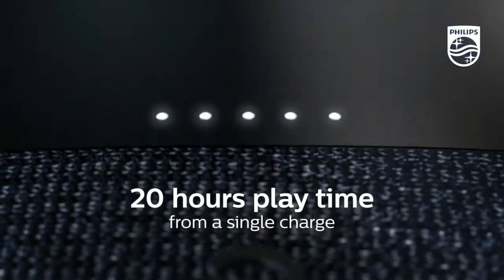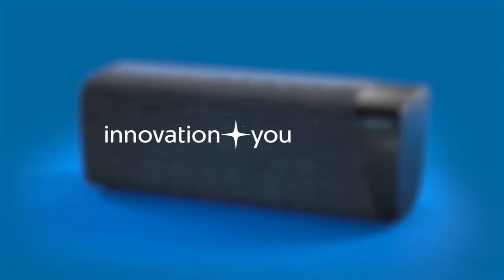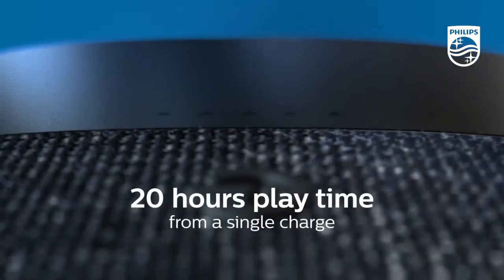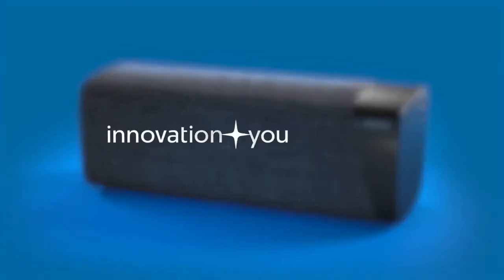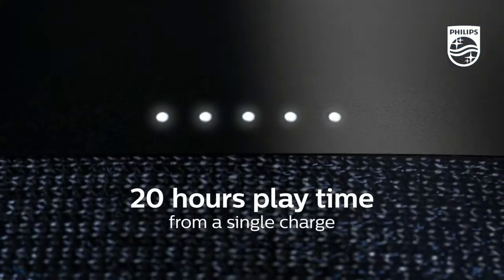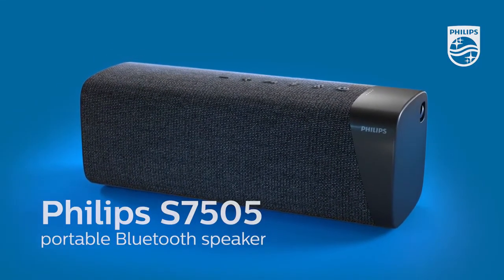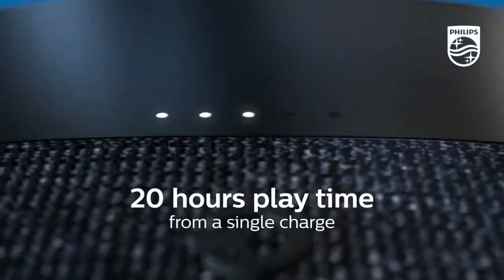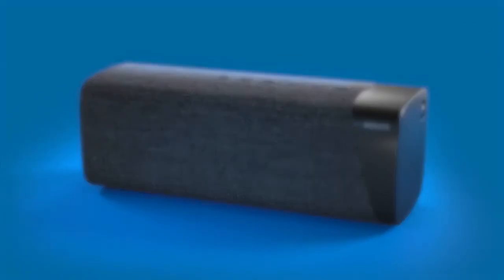Philips S7505 Wireless Bluetooth Speaker You Can Buy 2022!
01.Philips S7505 Wireless Bluetooth Speaker